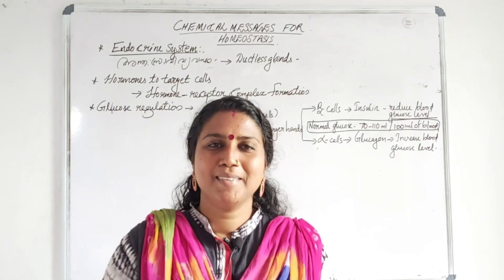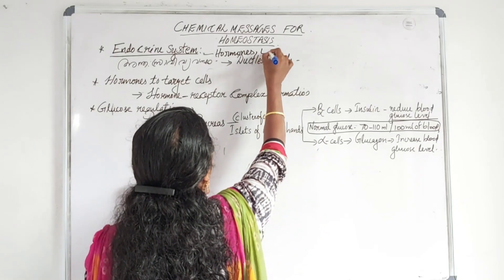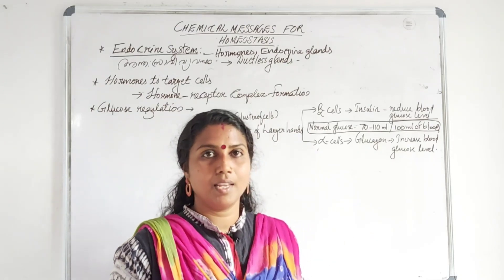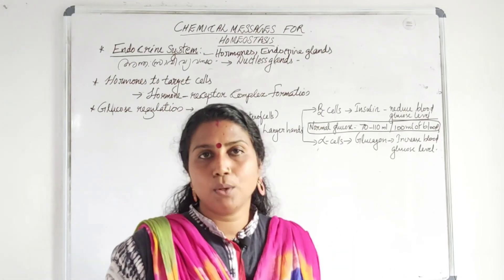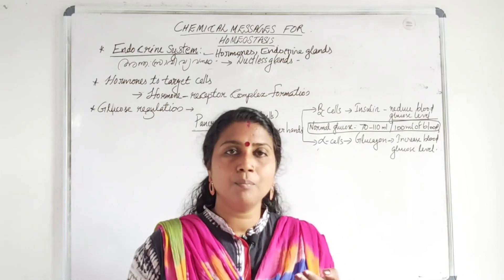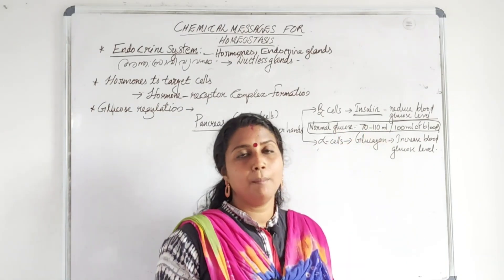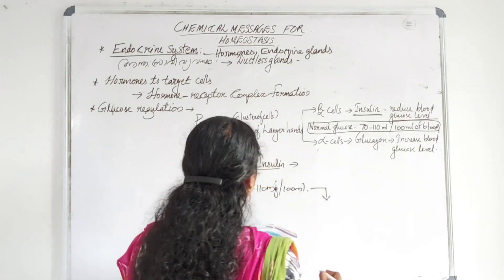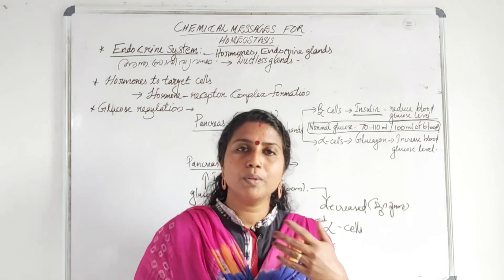SSLC | BIOLOGY | CHAPTER 3 | CHEMICAL MESSAGES FOR HOMEOSTASIS | PART 1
Universal College, the pioneer institution in the education field which enrich inextinguishable knowledge and discipline among our students. The college aims at forming leaders who are intellectually competent, spiritually mature, morally upright, psychologically integrated, physically healthy and socially acceptable, who will champion the cause of justice, love, truth, peace and who are even open to further growth.